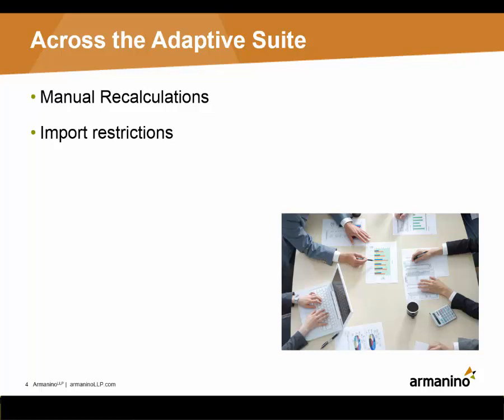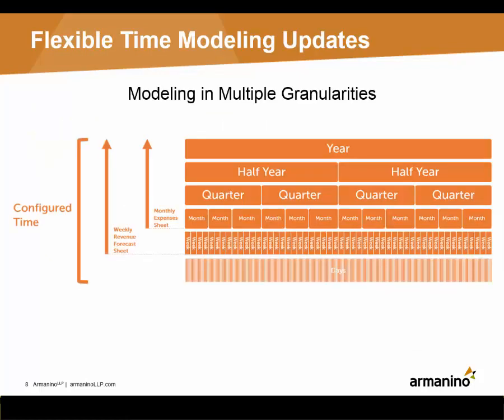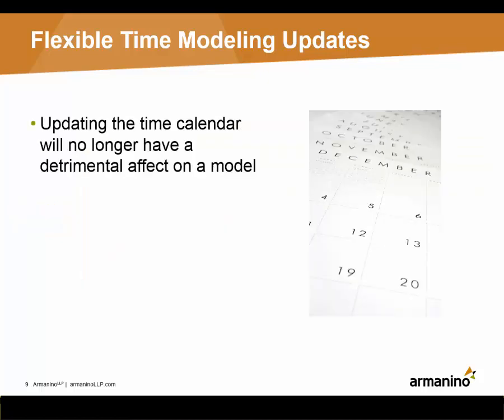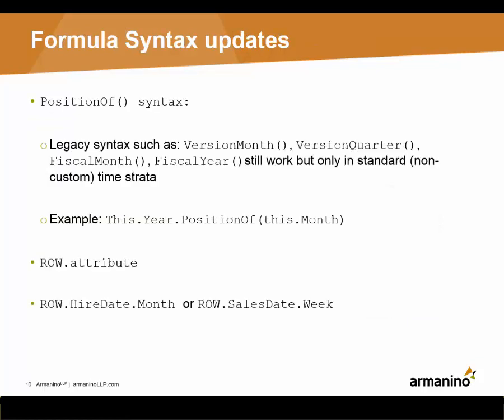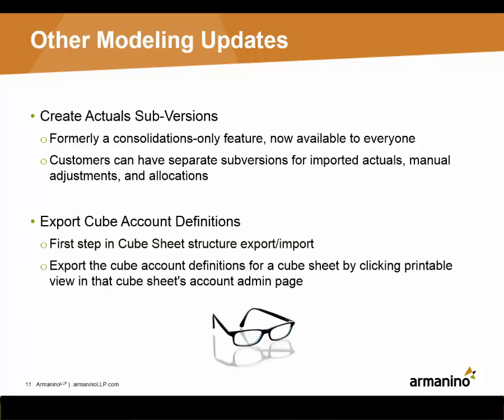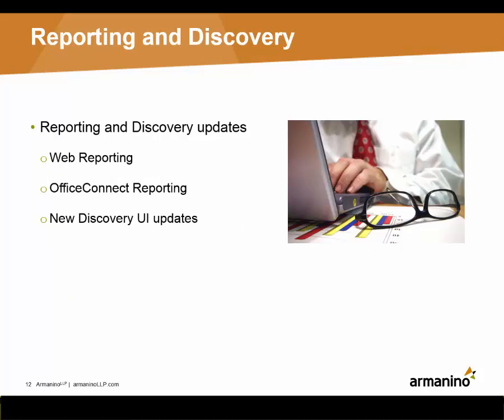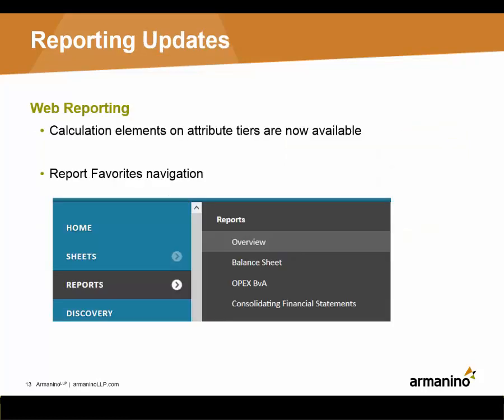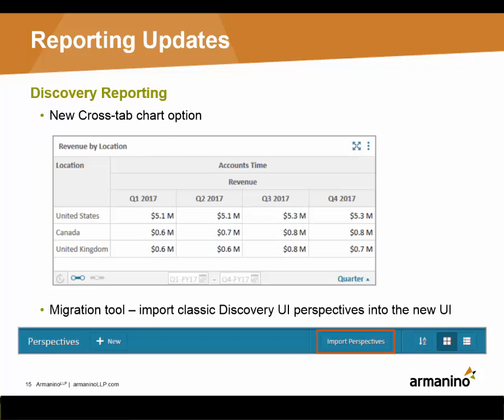Adaptive Insights 2017.3 Release Updates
Learn about the latest updates in the Adaptive Insights 2017.3 release including updates to the overall suite, planning, reporting and discovery, and more.